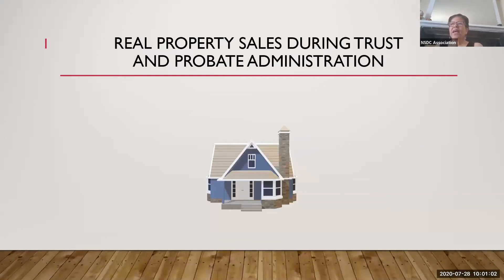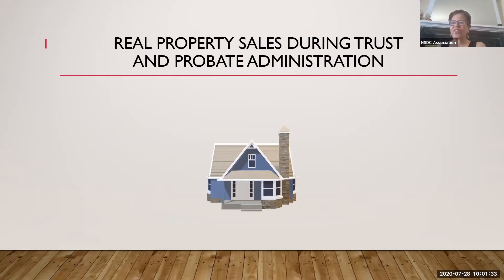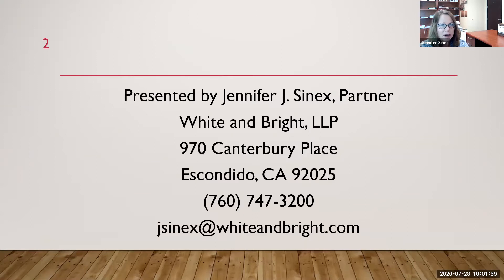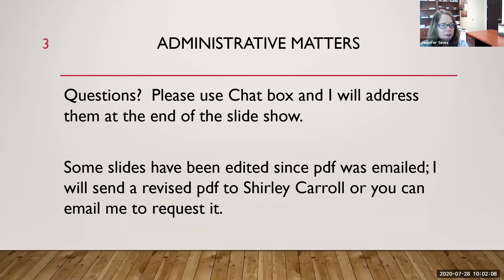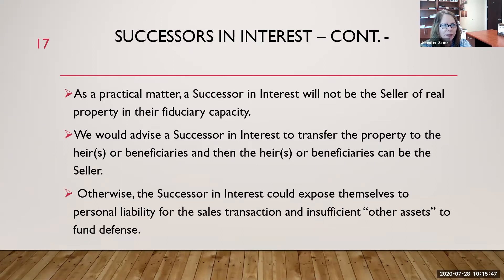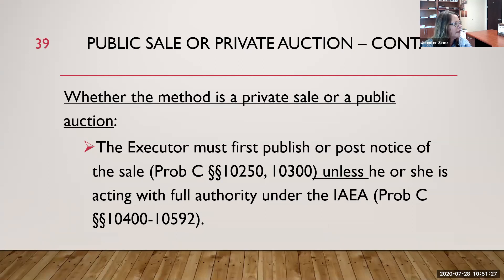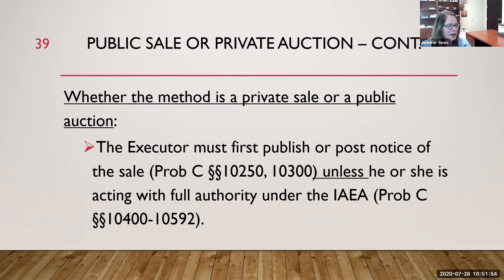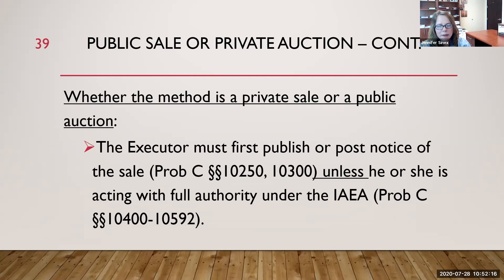Trust & Probate - Sale of Real Property